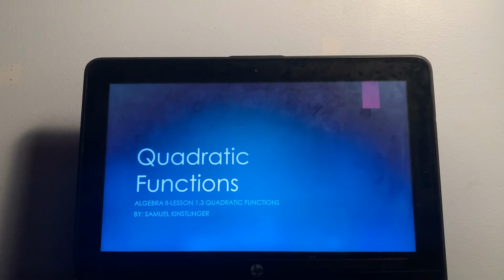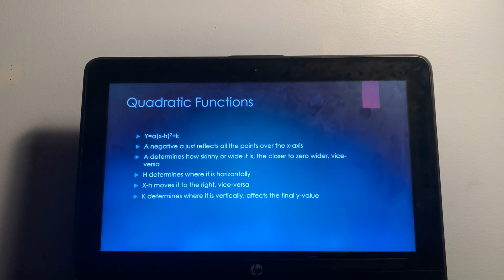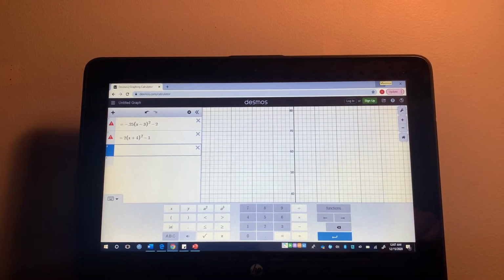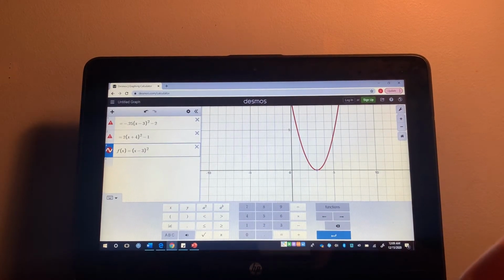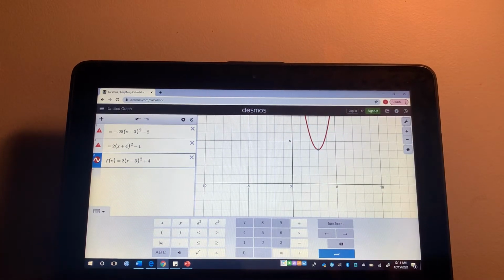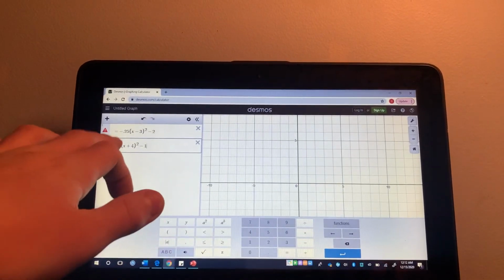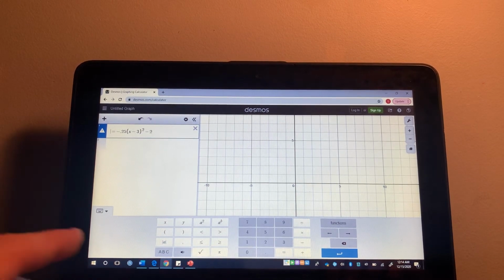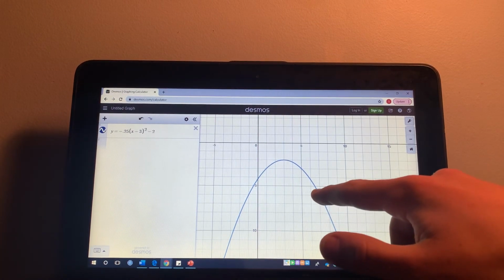Linear and Quadratic Functions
This is a complete overview of quadratic and linear functions